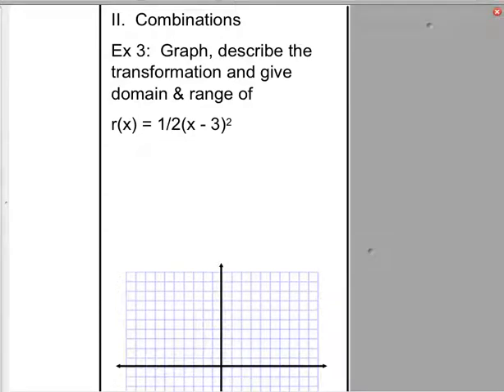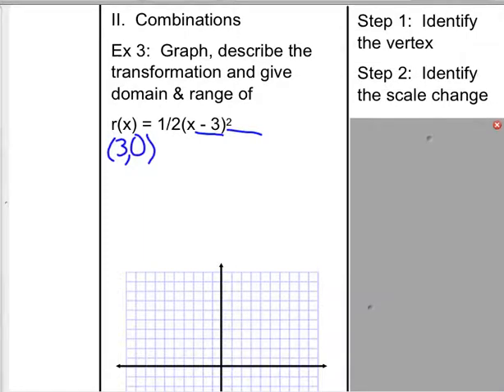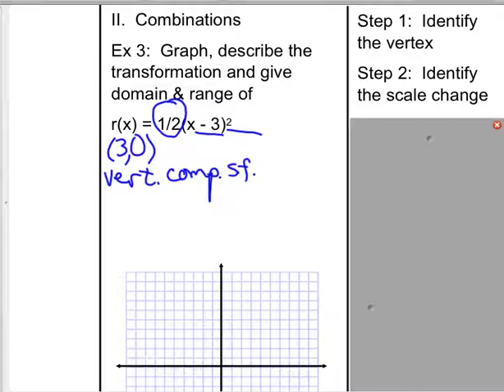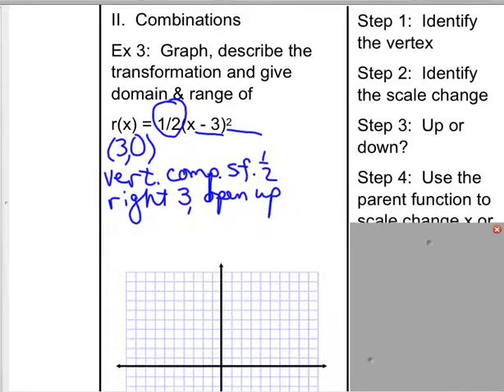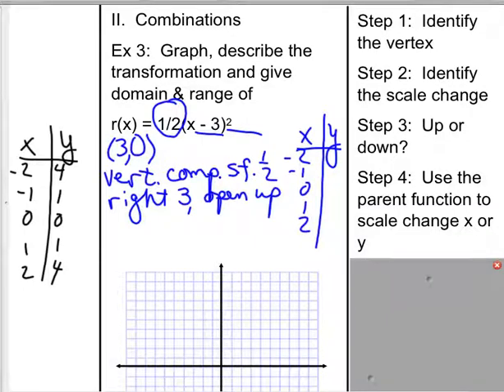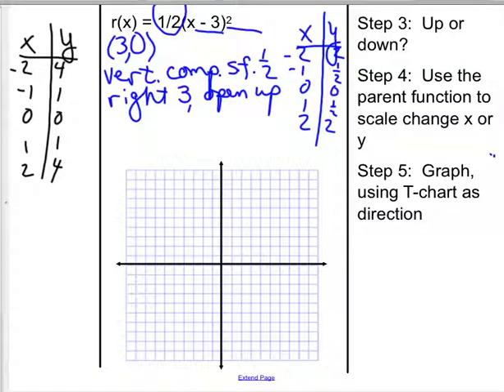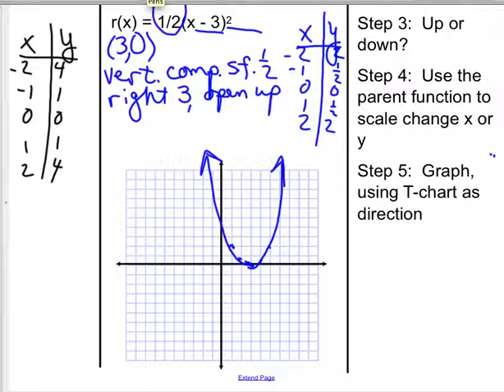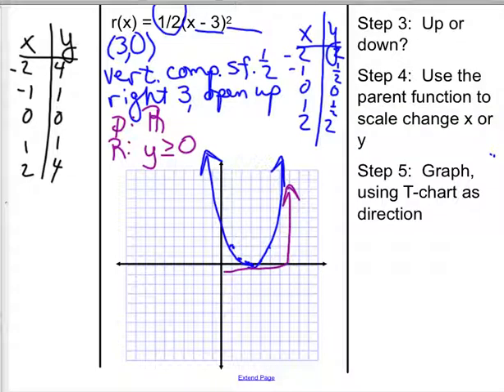Graph Transformation of Quadratic